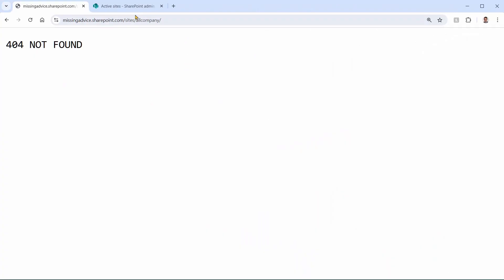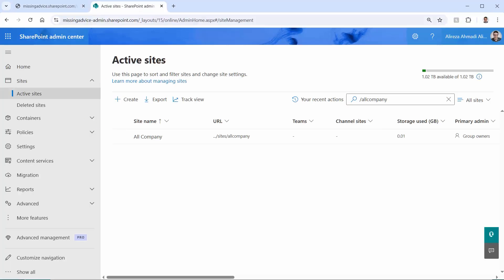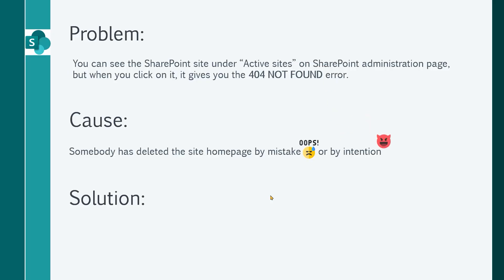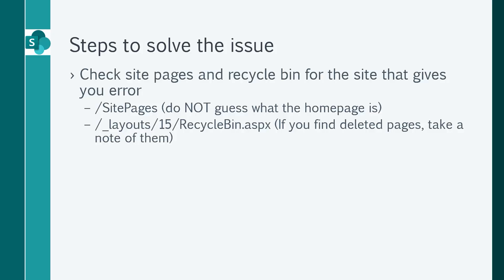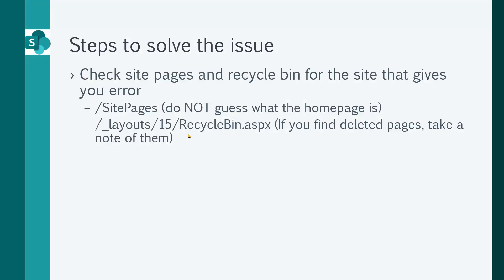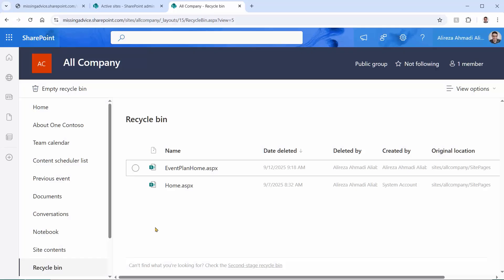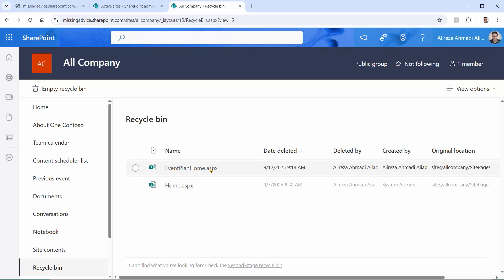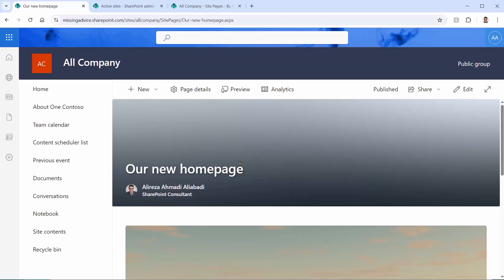404 Not Found on SharePoint - The Problem You Don't See Coming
You are a SharePoint admin, and you want to go to a SharePoint site directly from SharePoint admin page. But when you click on the site link, you get 404 not found error. The site is there in front of you but you het 404 error. In this video I show you how this happened and how to properly fix it.

This video contains:
0:00 Introduction
0:35 Understanding the problem 404 not found
0:53 Possible causes of 404 error
1:55 What caused this issue on the first place
2:34 How did this happen and why it is important
2:53 Systematic approach to fix the issue
5:58 Conclusion